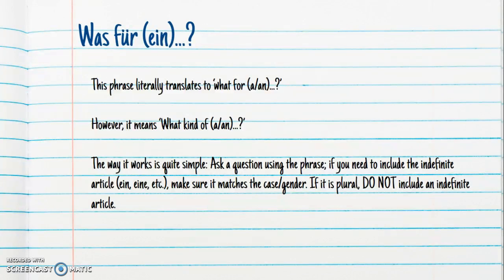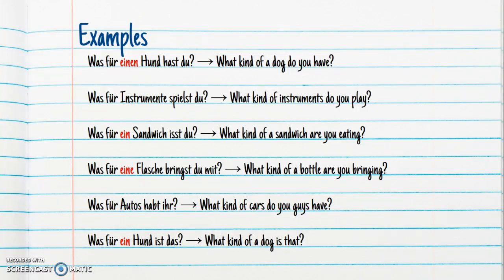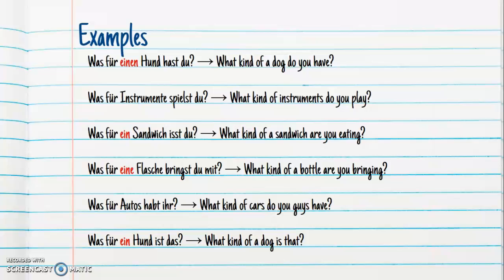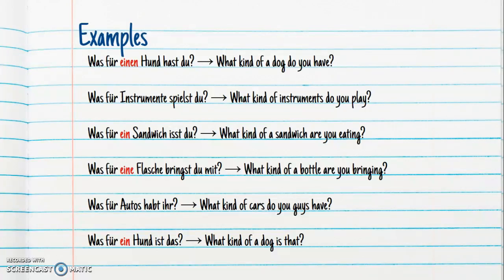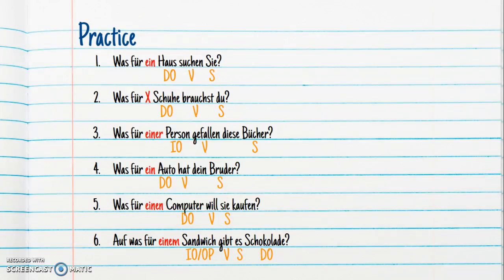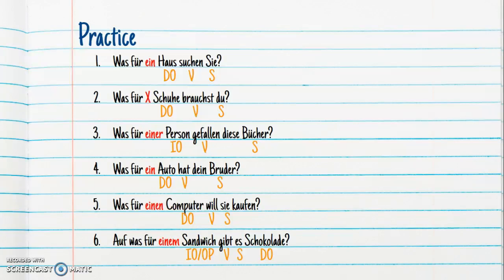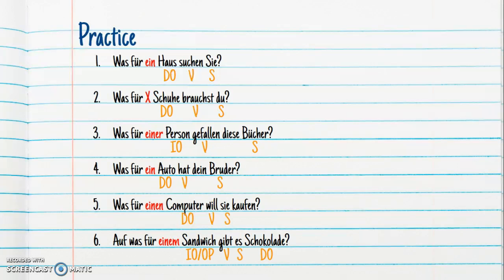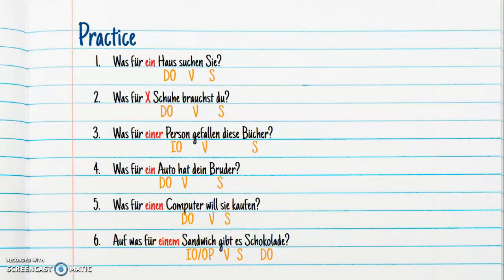L2K5S3 Grammatik: Was für...?